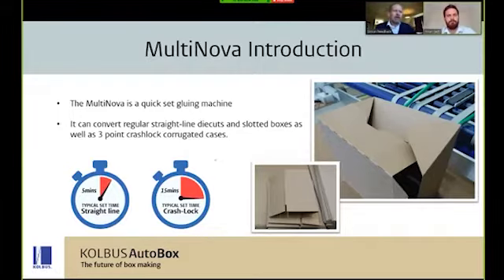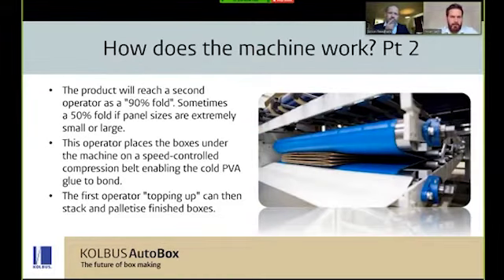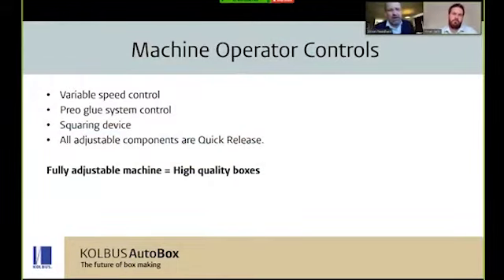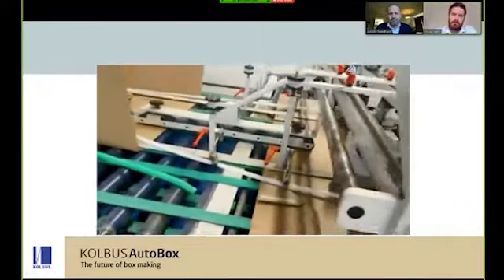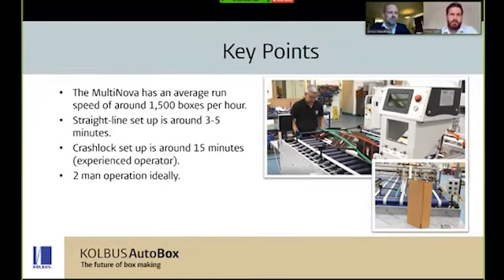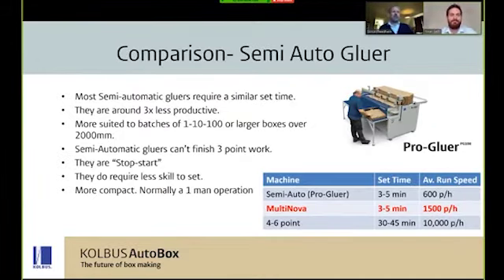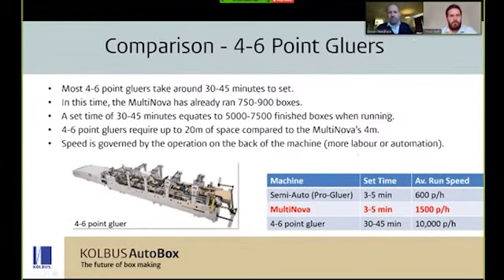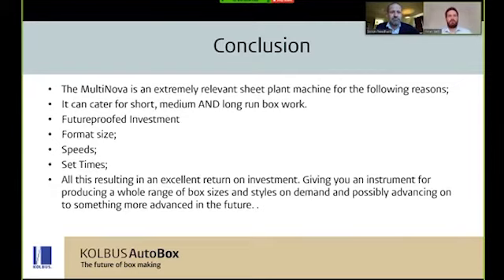MultiNova MN400 Webinar